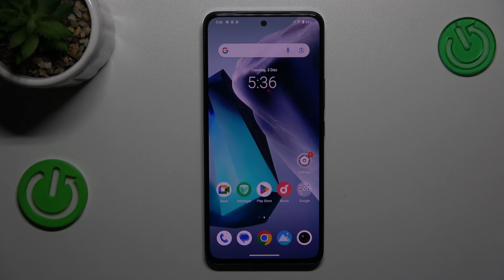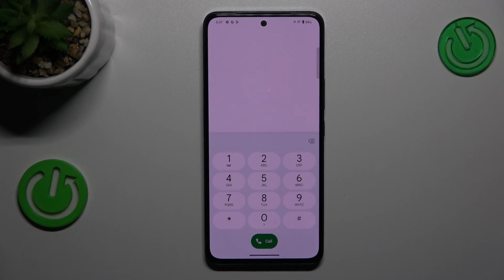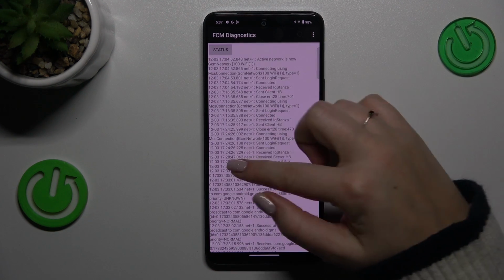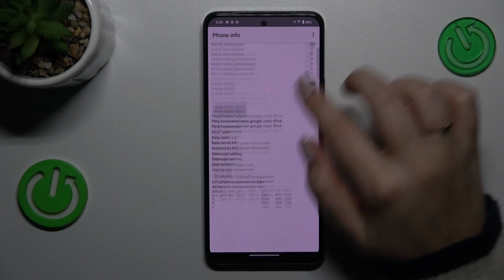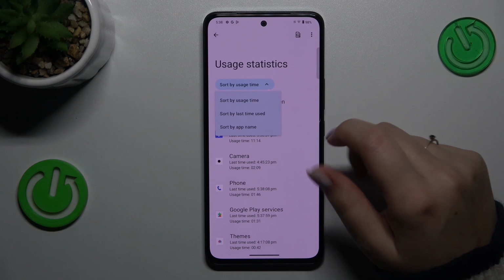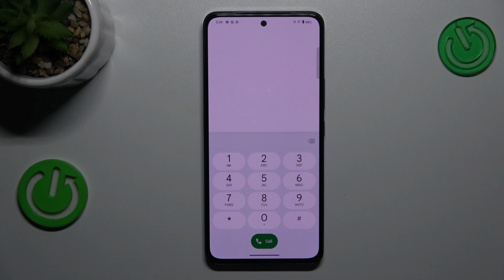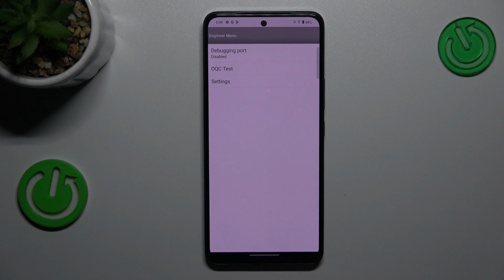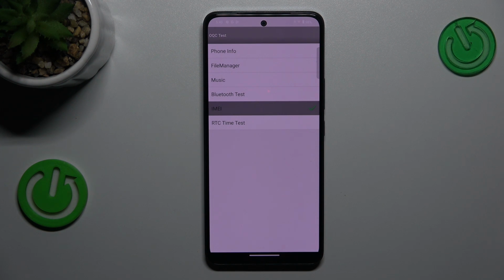How to Use and Check Codes on VIVO V40 SE?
Learn how to use and check special codes on your VIVO V40 SE with this simple tutorial! Whether it's a USSD code, service code, or diagnostic code, this guide will show you how to access hidden features and settings on your device. Watch now to explore all the useful codes for your VIVO V40 SE! 📱🔧

How to Use USSD Codes on VIVO V40 SE?
How to Check Service and Diagnostic Codes on VIVO V40 SE?
What Are the Hidden Codes for VIVO V40 SE?